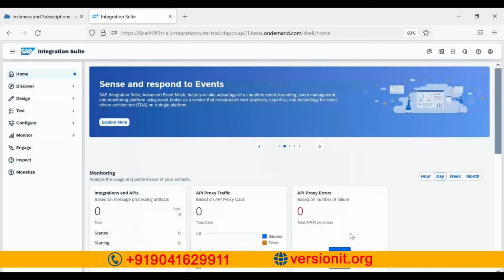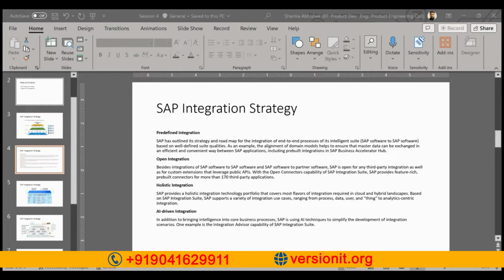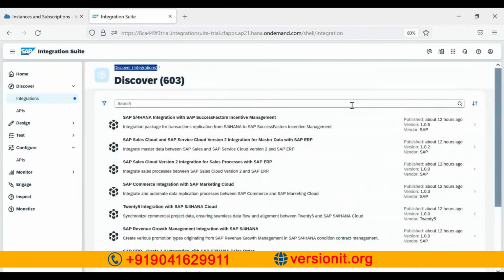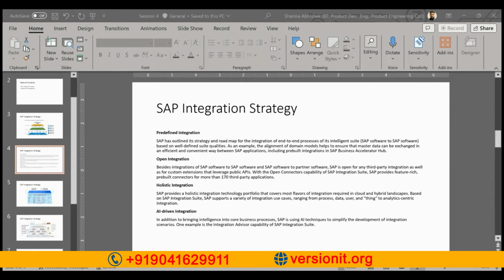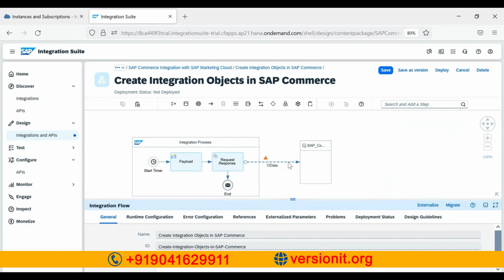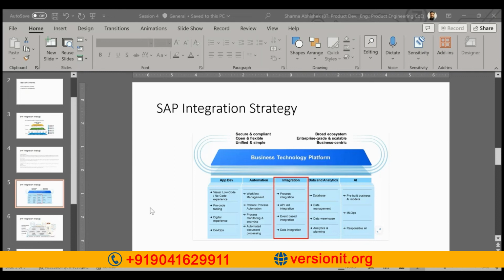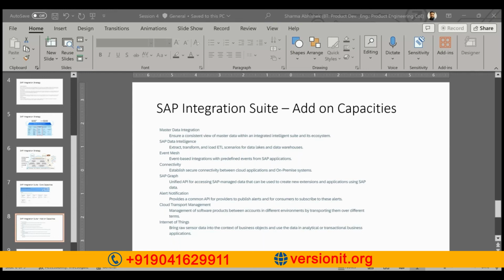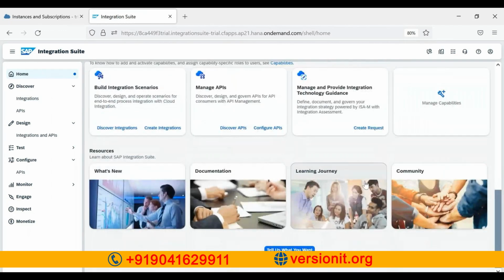SAP CPI (Cloud Platform Integration) _ Class #4